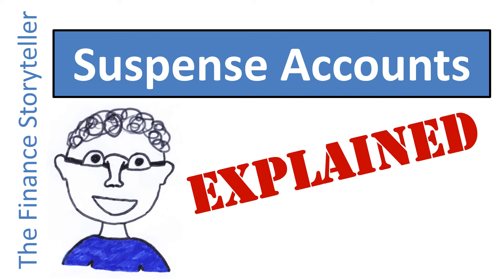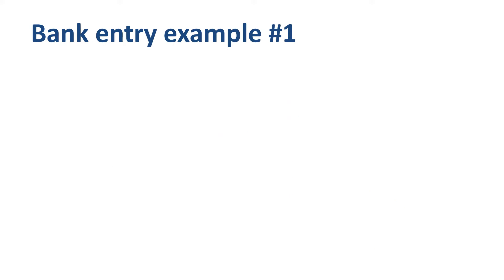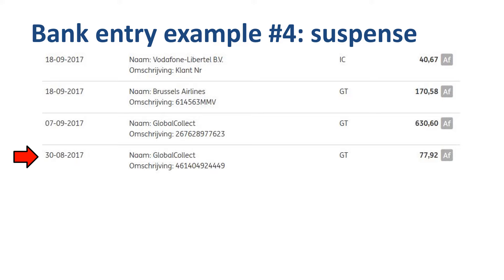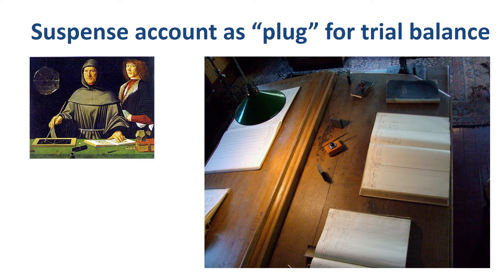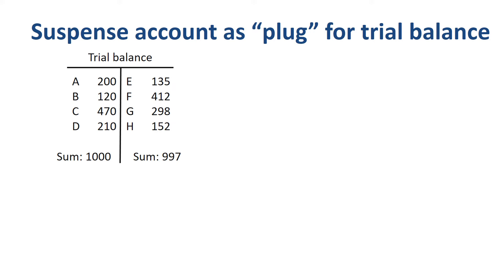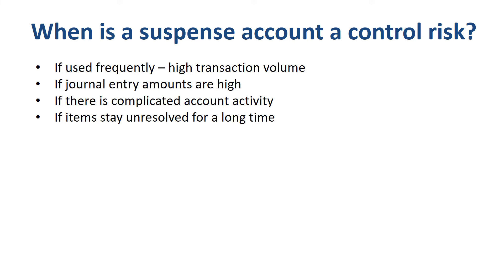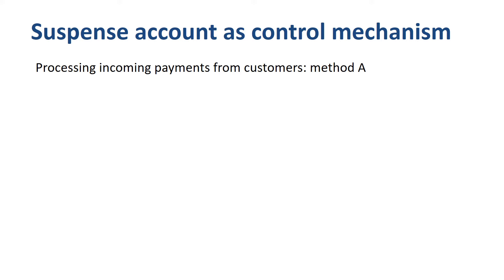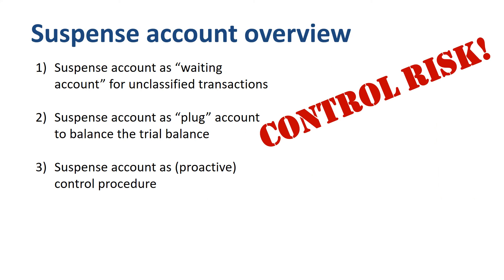Suspense accounts explained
How do suspense accounts work? A very important question for anyone working in accounting or auditing, or studying these fields.
In this video, we look at various aspects of suspense accounts:
First, suspense accounts as temporary “waiting accounts” for unclassified transactions.
Second, suspense accounts as “plug” accounts to balance the trial balance.
These first two roles of suspense accounts are often perceived a potential control risk, so we will review indicators of suspense accounts posing a control risk, and discuss how to recognize suspense accounts.
The third section of this video takes a more positive view: using suspense accounts as a proactive control procedure.

⏱️TIMESTAMPS⏱️
00:00 Introduction and overview
00:46 Suspense account meaning
01:21 Journal entry examples
03:20 Suspense account for unclassified transactions
03:45 Suspense account and trial balance
06:00 Suspense account in accounting systems
06:33 Suspense account as control risk
07:38 How to recognize a suspense account
08:02 Suspense accounts as a control mechanism
09:37 Suspense account summary

To understand the concept of suspense accounts, it is important to know that the word “suspense” comes from the verb “to suspend”, which has various meanings. The most appropriate in relation to suspense accounts is: temporarily prevent from continuing or being in force or effect, and more specifically: defer or delay an action, event or judgement. Use of a suspense account allows a person making a journal entry to temporarily postpone his or her judgment about where an amount really belongs in the chart of accounts.

How to recognize a suspense account? In most cases, the word “suspense” is in the account name. However, there could be multiple accounts with the word “suspense” in there, so review the whole chart of accounts for completeness! Furthermore, an account could function as a suspense account but be named differently: undistributed debits or undistributed credits for example.